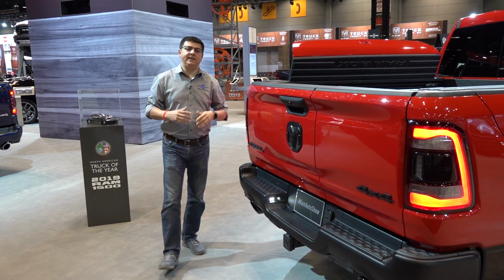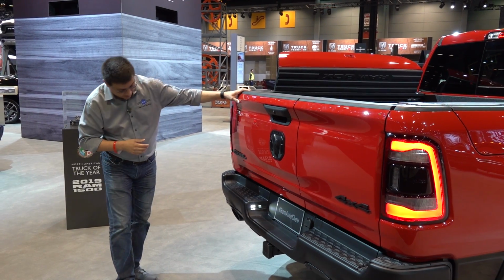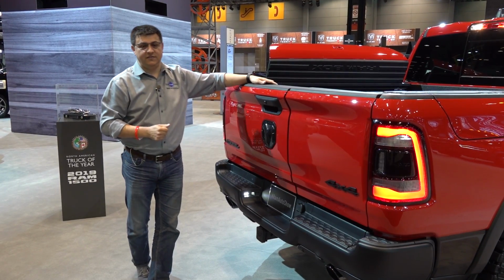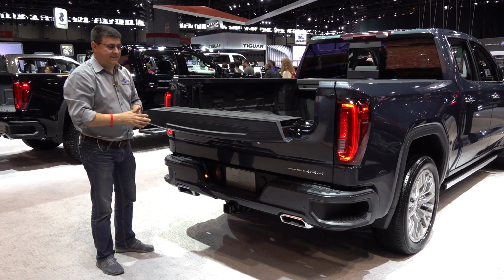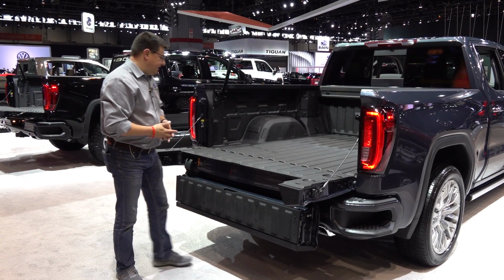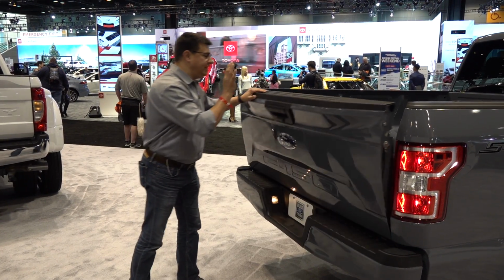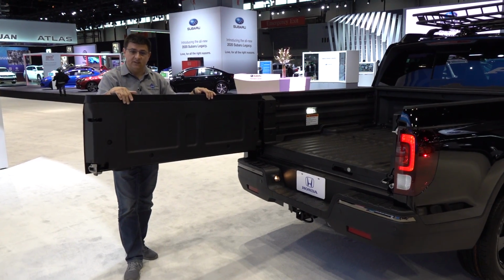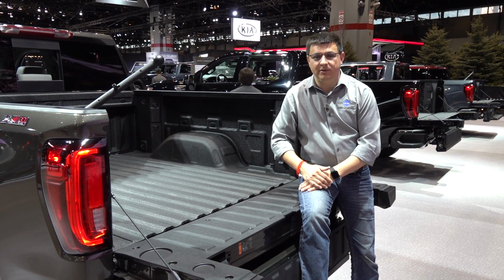Tailgate Battle! GMC vs RAM vs Ford vs Chevy (and Honda)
Who has the trickest tailgate? Let's find out!

Follow these related channels!